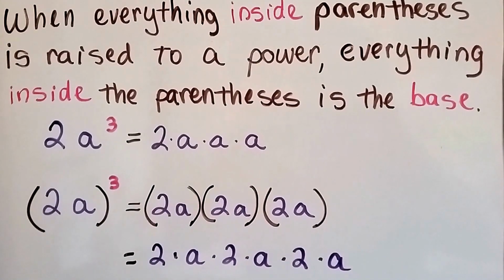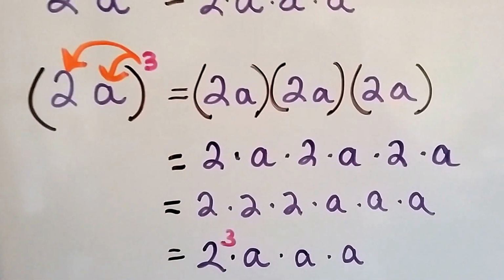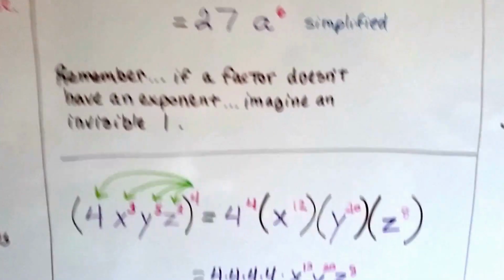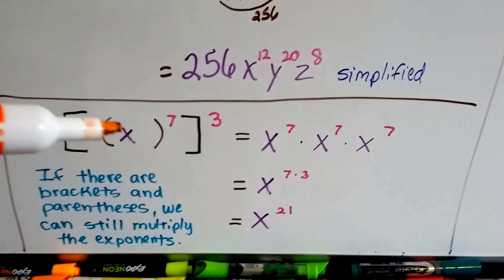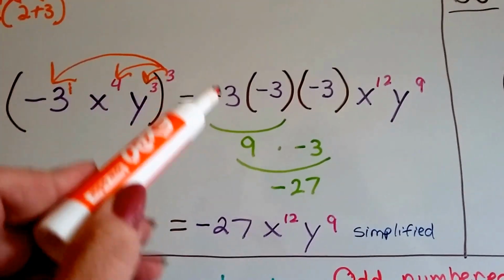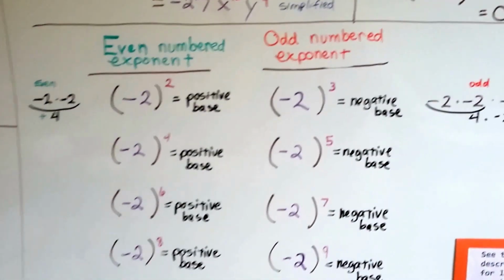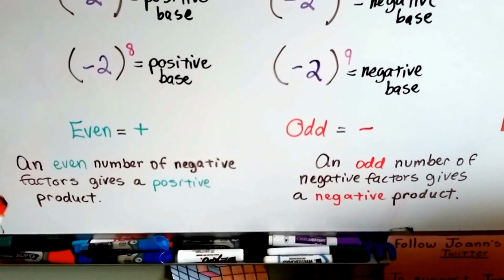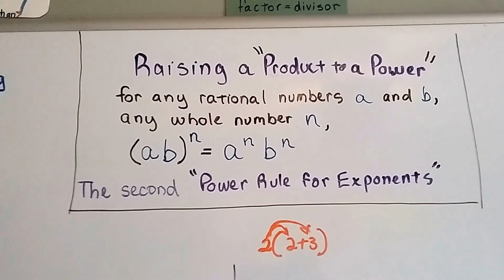Algebra I #5.2b, Raising a Product to a power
An explanation of the second power rule for exponents, known as the Product Rule of Exponents. How raising everything inside parentheses by a power is making the contents of the parentheses the base.   #5.2b

Intro Algebra Word Problems #26 -